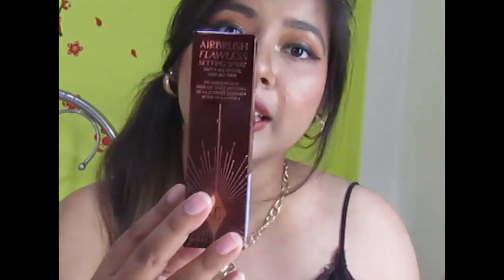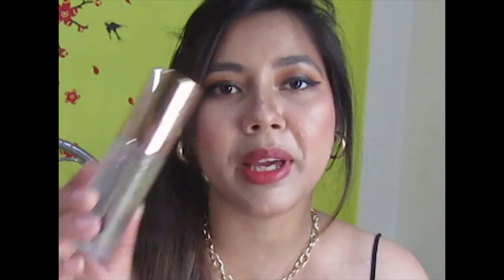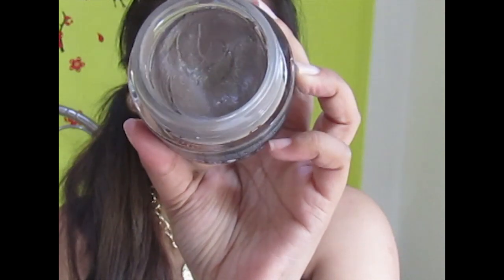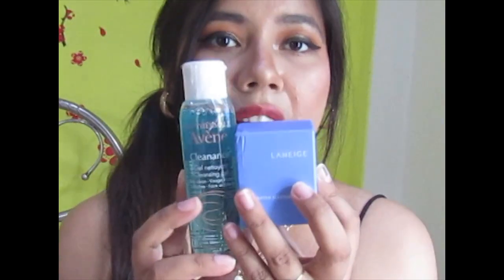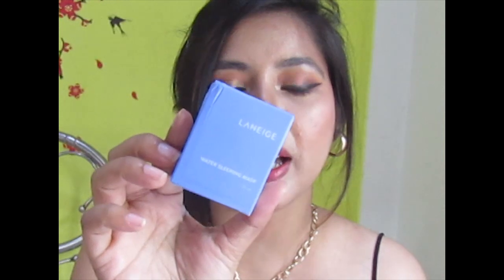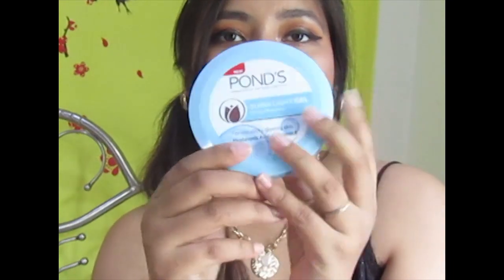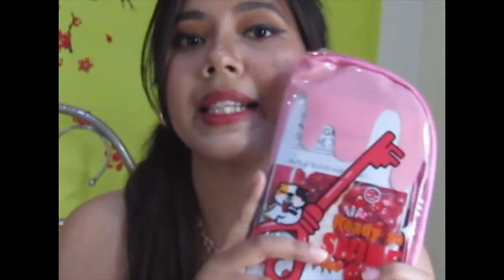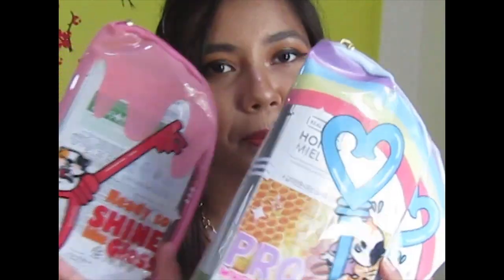NYKAA SUMMER SUPER SAVER DAYS HAUL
@Nykaa Haul